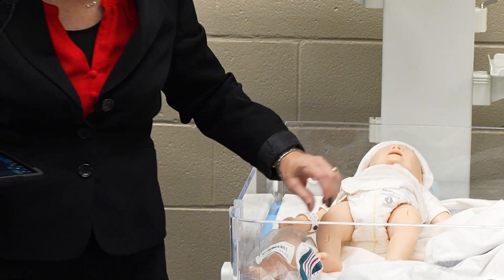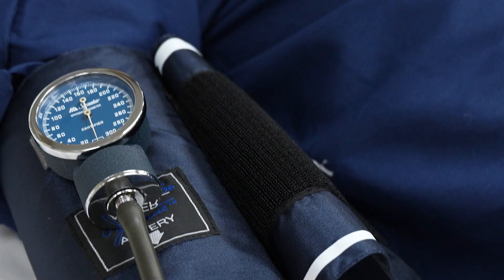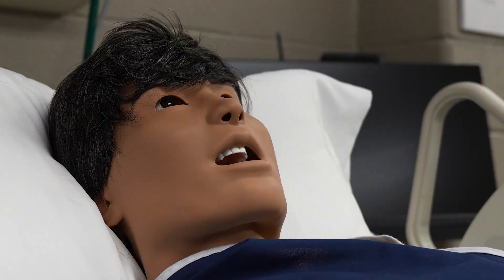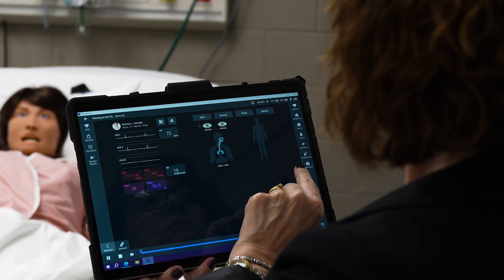Health Sciences and Nursing Lab Video Tour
Opened in October 2024, UOlivet's Health Sciences and Nursing Lab is one of Michigan's newest nursing simulation labs. Designed to replicate real-world healthcare environments, the lab provides students with hands-on experience to build essential clinical skills, critical thinking and the confidence needed to become competent, compassionate healthcare professionals. Join Director of Nursing Dr. Jodi Swain for a virtual tour and see the lab in action.